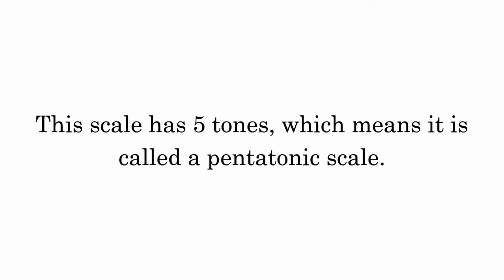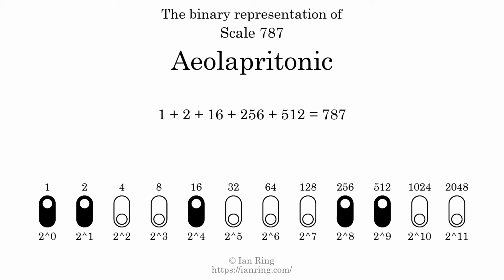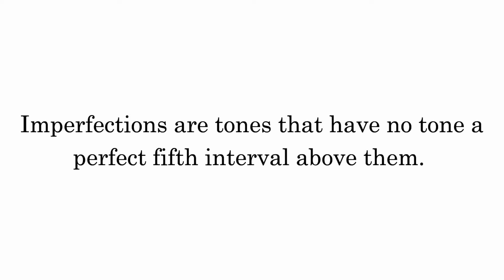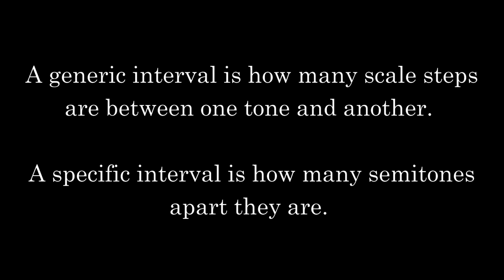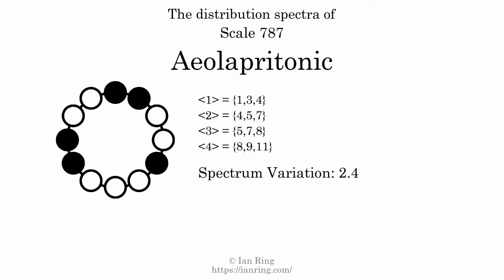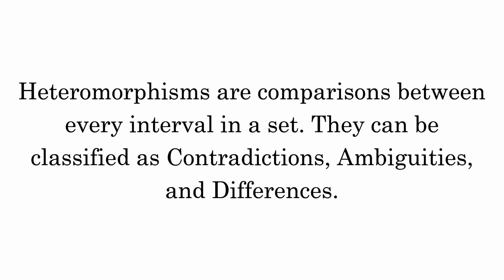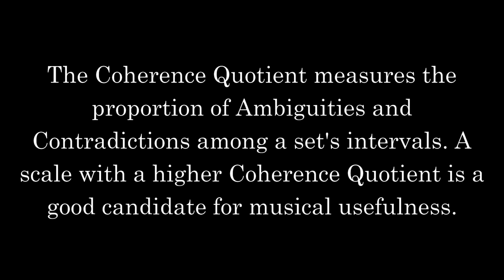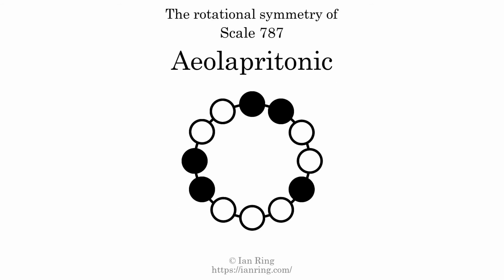Scale 787: Aeolapritonic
More than you will ever need to know about Scale 787, a pentatonic scale also known as "Aeolapritonic". Part of an enormous series of scale analysis videos by The Exciting Universe Of Music Theory.